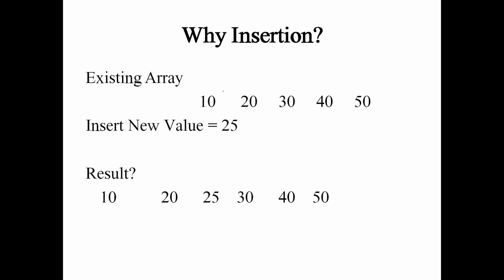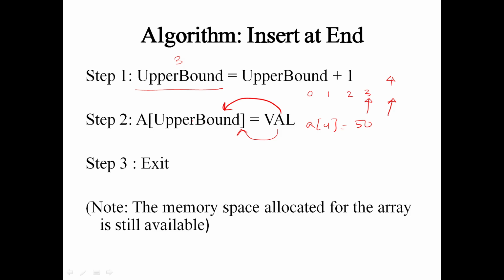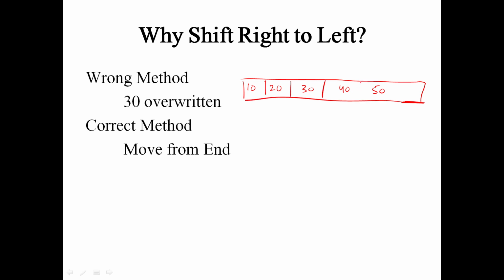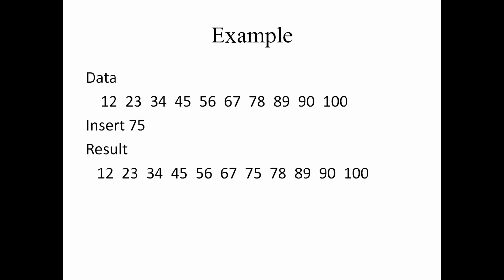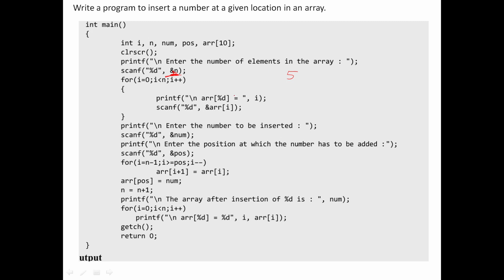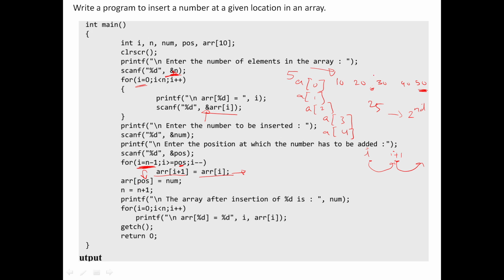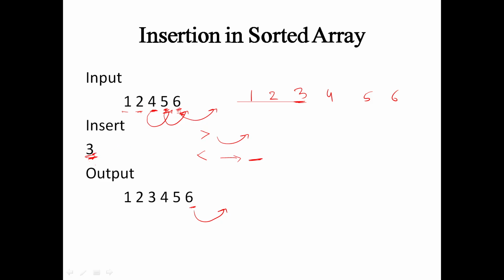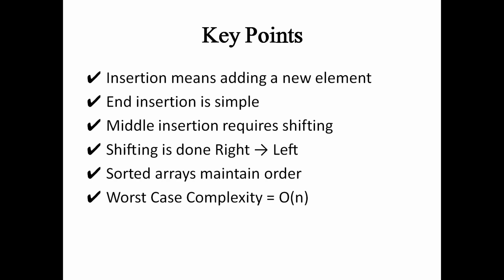Arrays – Insertion Operations | Data Structures in C | Beginner Friendly Explanation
In this video, we learn one of the most important operations performed on arrays – Insertion. You will understand how elements are inserted at different positions in an array and how existing elements are shifted to create space for the new element.

This topic is explained with step-by-step diagrams, dry runs, C programs, and easy-to-understand examples, making it simple even for beginners.

📚 Topics Covered

✅ What is Array Insertion?
✅ Insertion at the Beginning
✅ Insertion at the End
✅ Insertion at a Specific Position
✅ Element Shifting Process
✅ Time Complexity of Insertion Operations
✅ C Program for Array Insertion
✅ Common Mistakes in Array Insertion

Whether you're preparing for B.Tech, Diploma, University Exams, Placements, or Coding Interviews, this video builds a strong foundation in Data Structures.